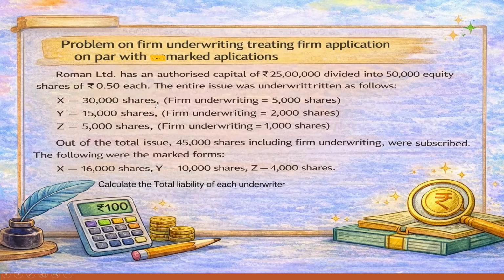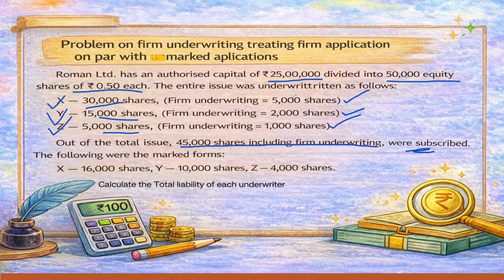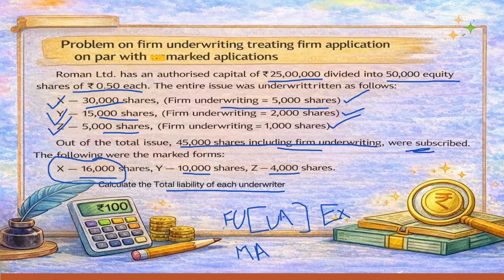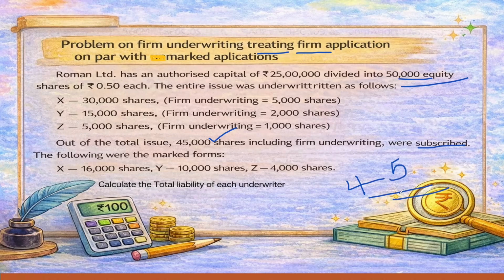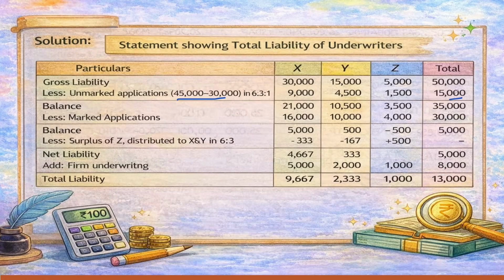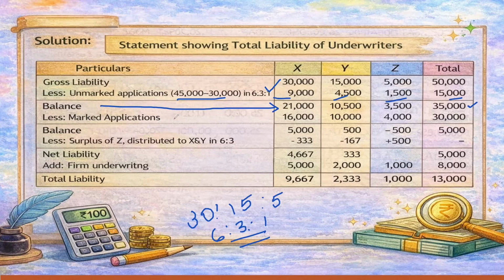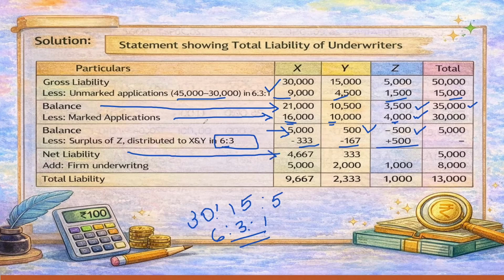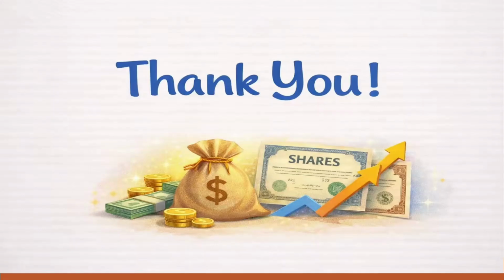Illustration on Underwriting of Shares – Firm Underwriting with Marked Applications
In this video, we solve a practical illustration on underwriting of shares, focusing specifically on firm underwriting and the treatment of marked applications.
You will learn:
How firm underwriting is treated while calculating underwriters’ liability
Step-by-step calculation of gross liability, net liability, and final shares to be taken by each underwriter
This illustration is explained in a simple, systematic manner, strictly as per University examination requirements, making it easy to understand and apply in exams.
📌 I have already explained the theory of underwriting of shares in earlier videos. Kindly watch those videos before attempting this illustration for better understanding.
💬 If you have any doubts, post them in the comment section — I’ll be happy to clarify.
📚 Useful for:
B.Com | BBA | Corporate Accounting | Issue of Shares | Underwriting of Shares

Happy Learning 😀🎊📝